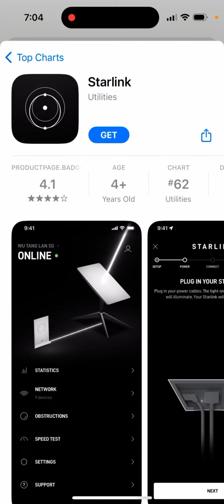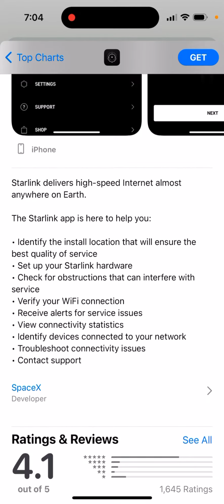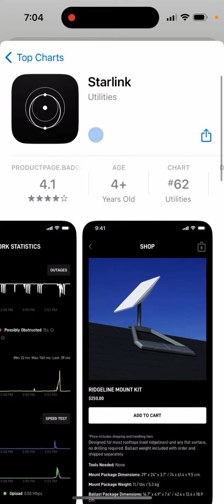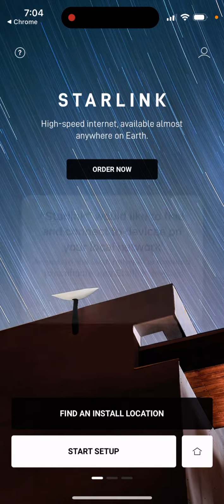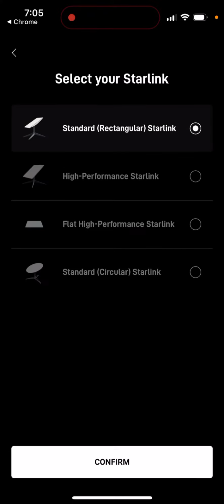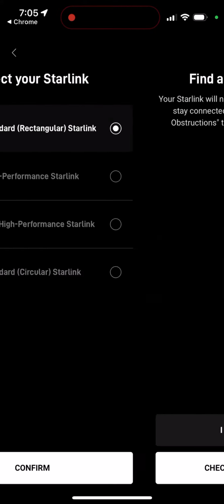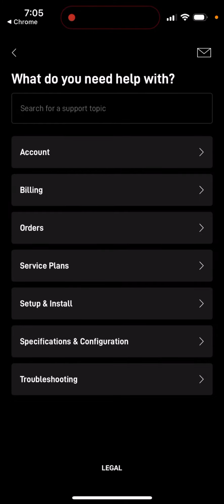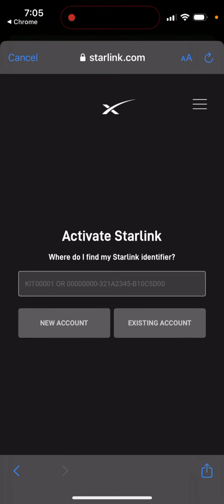How to install Starlink app on iPhone?